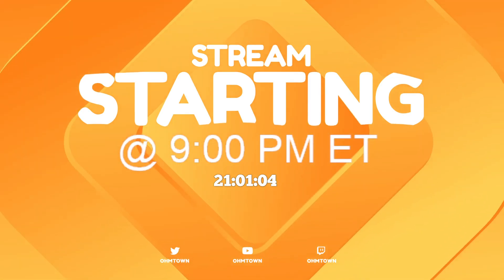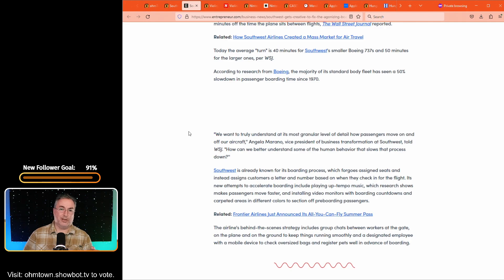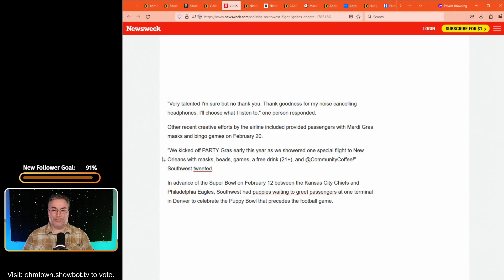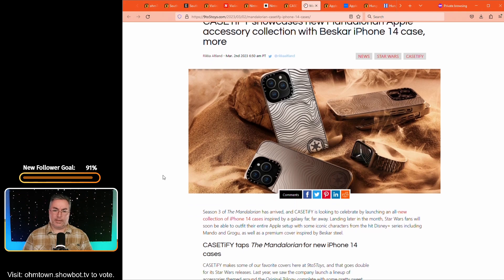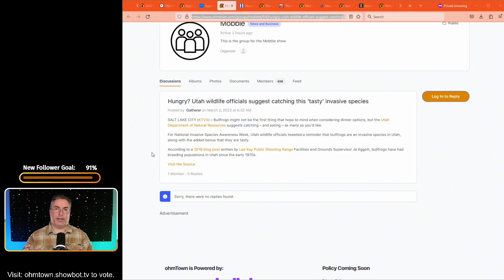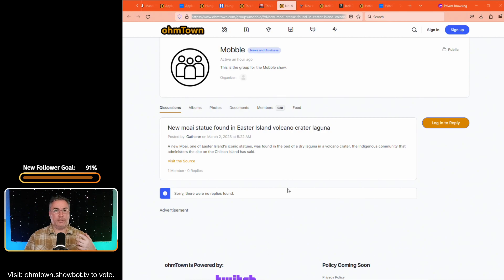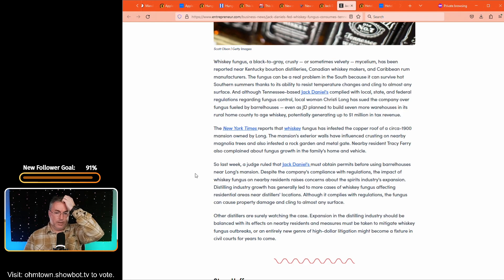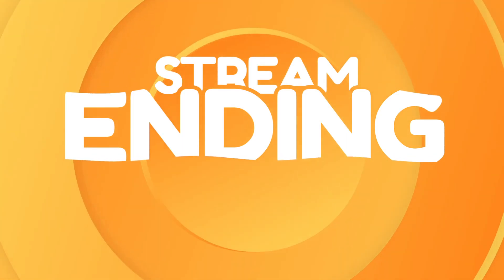Mandalorian Accessories, Eat Bullfrogs, Whiskey Fungus - ohmTown Top 10 for 3/2/2023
Episode:
ohmTown Top 10
3/2/2023
ohmTown Daily News Show

Articles Discussed:

Southwest Airlines tries some aesthetics to make boarding less painful.

Southwest continues to flex their personality provoking cringe.

Spring fed spa bath was only changed twice a year